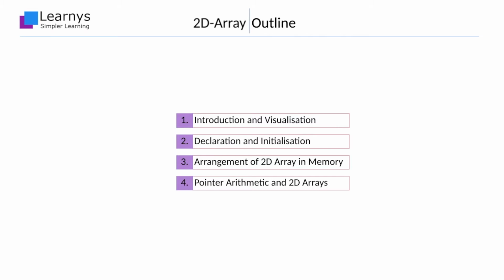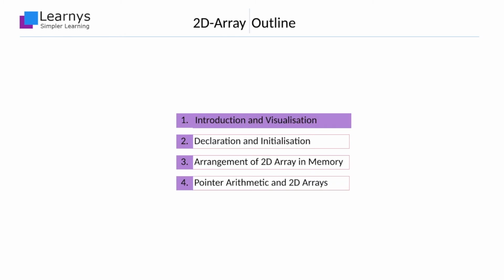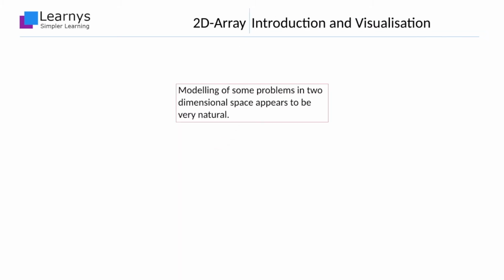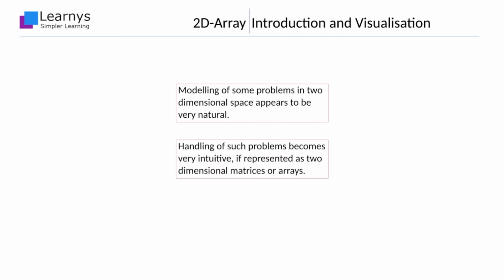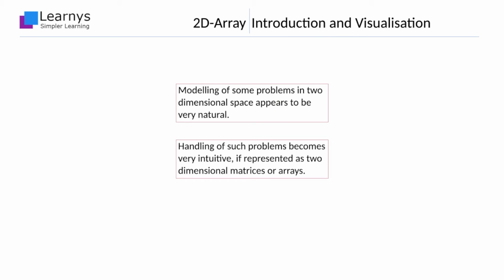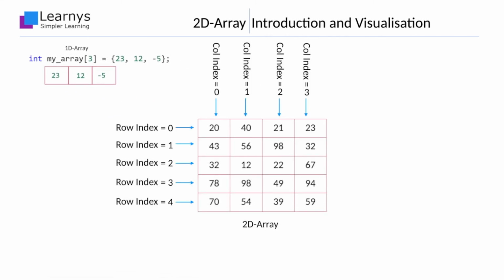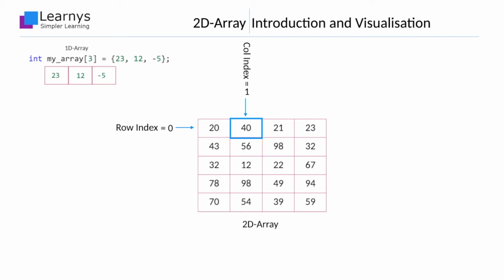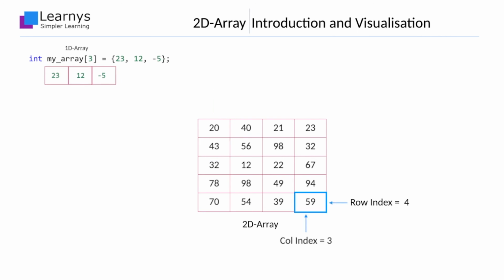2D Array in C Language Lesson 1 of 4